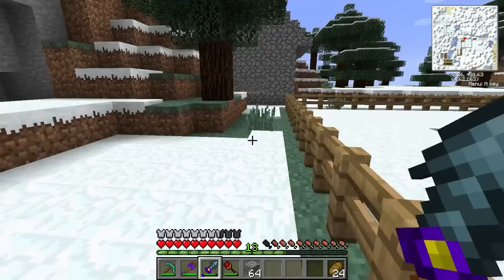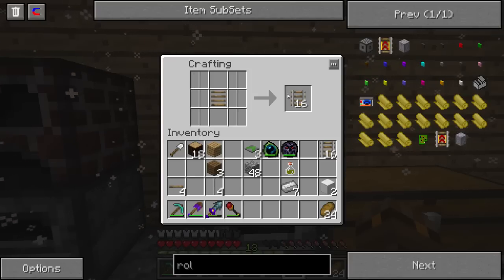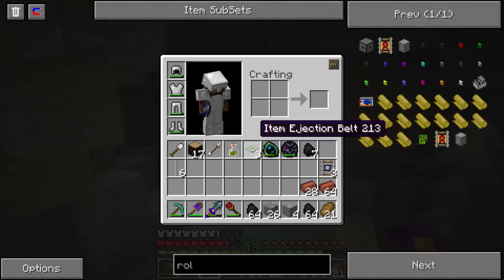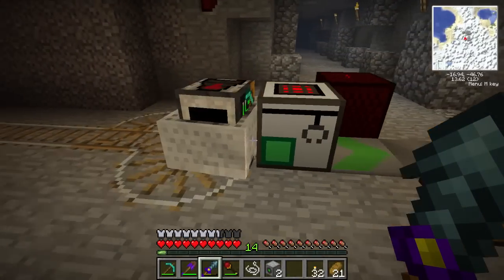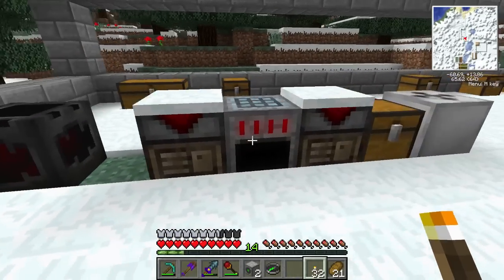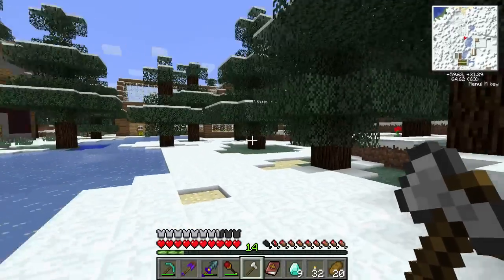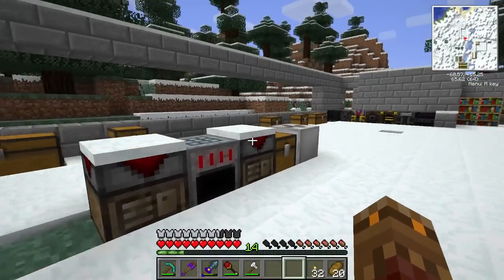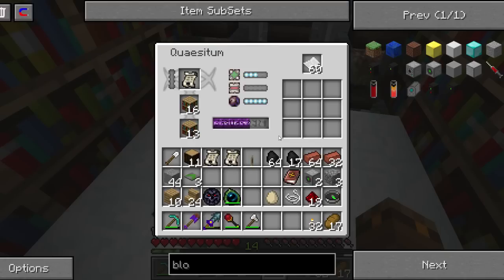Minecraft: Season 2, Episode 36, Thaumcraft 2 [HD] [LP]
Time for another episode of Thaumcraft 2 in my Season 2 of minecraft. Today i Work a bit on my mine, and find my missing clones.

[Mod List]

Thaumcraft 2.0
PowerCraft
RedPower 2
Steves Carts
Railcraft
TreeCapitator
My People
Dust mod
Backpacks
Ender Chest
AutoSwitch
Rei's Minimap
Inventory Tweaks
NEI

Outtro song: Coward killing time, by: The Quick Brown Fox

Xbox Gamer Tag: MrYourWilly